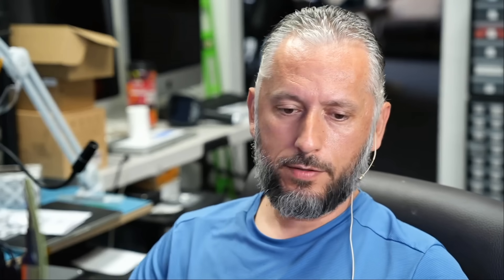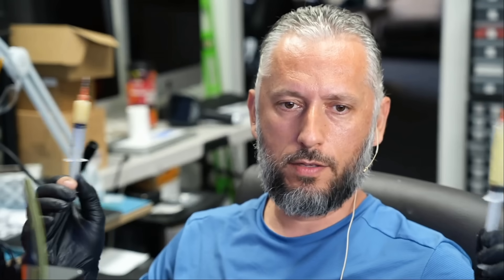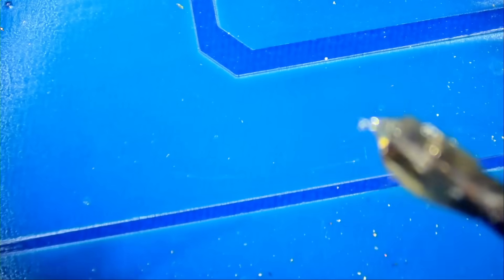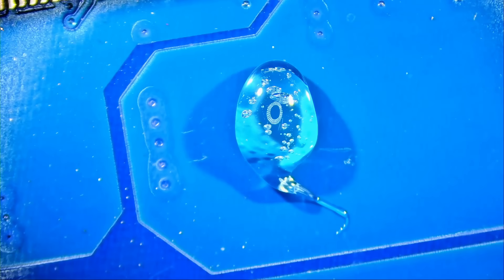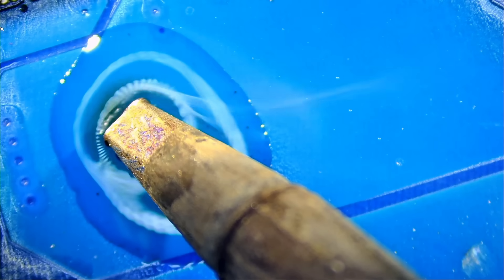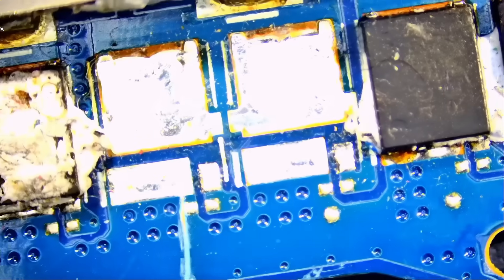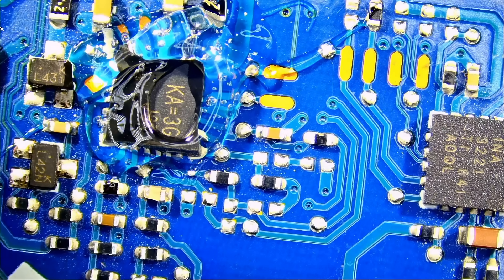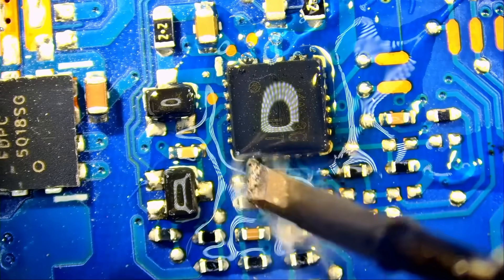New Flux a Game Changer This will change the way you solder.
NorthridgeFix
19365 Business center drive, Unit 7